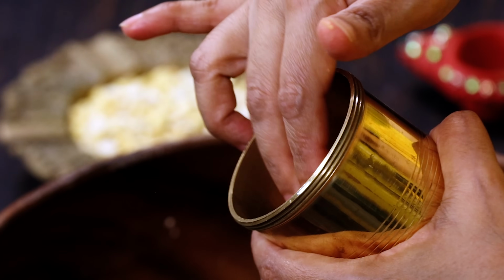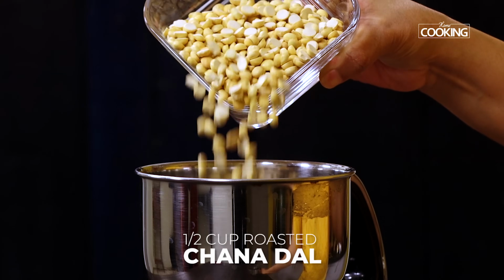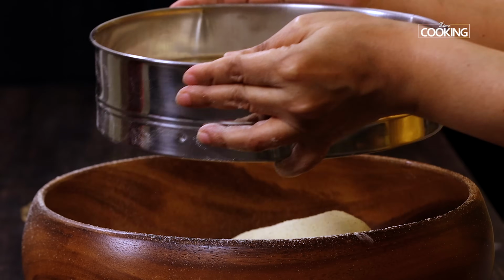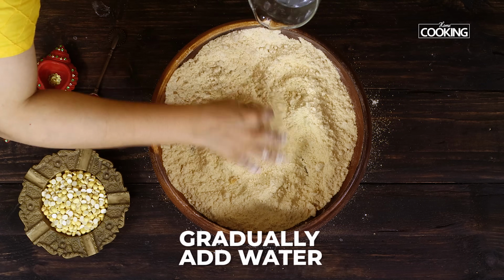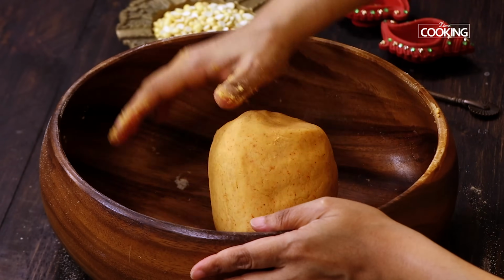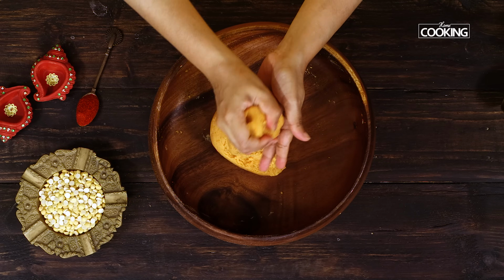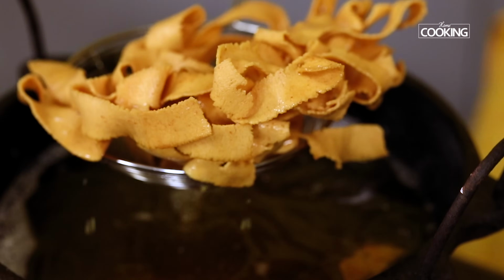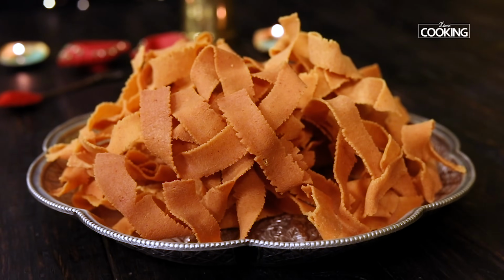Ribbon Pakoda Recipe | Diwali Snacks Recipes | Ola Pakoda | Seeval Recipe | Evening Snacks Recipe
Ribbon Pakoda Recipe | Diwali Snacks Recipes | Ola Pakoda | Seeval Recipe | Evening Snacks

Servings: -

To Make Ribbon Pakoda

Roasted Chana Dal - 1/2 Cup
Rice Flour - 1 1/2 Cup
Besan / Gram Flour - 1/2 Cup
Salt - 1 1/2 Tsp
Chilli Powder - 2 Tsp
Asafoetida Powder - 1/4 Tsp
Melted Butter - 2 Tbsp
Water
Oil

Method:

1. Grind the roasted chana dal and keep the powder aside.
2. Now take a sieve and take the powdered chana dal, rice flour, besan, salt, red chilli powder and asafoetida powder in it.
3. Sieve the ingredients into a large bowl and then add in the melted butter. Mix it all well.
4. Gradually add water to this mixture and prepare the dough.
5. Now grease the ribbon pakoda mould with oil on all sides inside.
6. Put the dough in the mould.
7. Once you heat enough oil for deep frying in a kadai, gently start pressing the mould to release the ribbon pakodas into the oil.
8. Fry them until they are golden brown in colour.
9. Easy and simple Ribbon pakodas are ready for your any time snacking.

Hey guys,

Today, I'm gonna show you all a nice snack recipe. It's called ribbon pakora. These thin crips are made with besan and rice flour mainly. You can make them and store them in an air-tight container for a good 4-5 days easily. They are one of the best snacks because they absorb less oil while frying, when made with perfect measurements. So try sticking with the recipe for crisp, thin and nice ribbon pakoras. Do make these and enjoy with your hot cup of tea or coffee on your evenings with your family and friends.